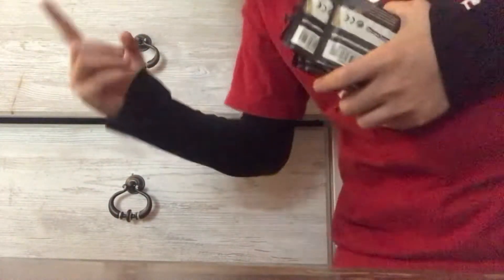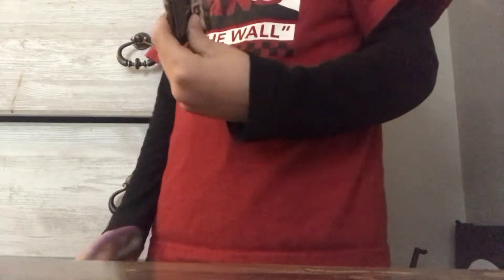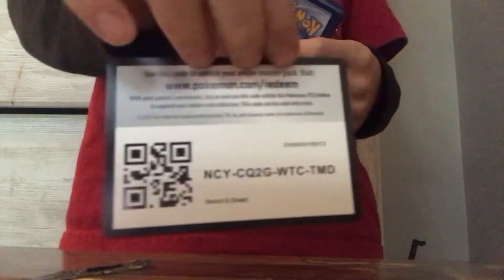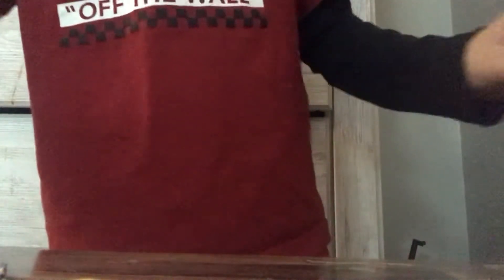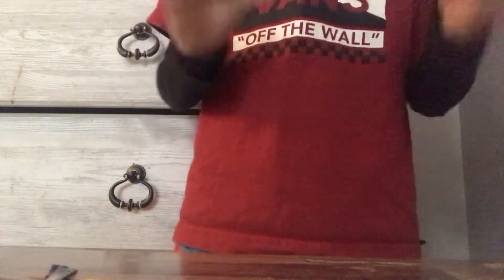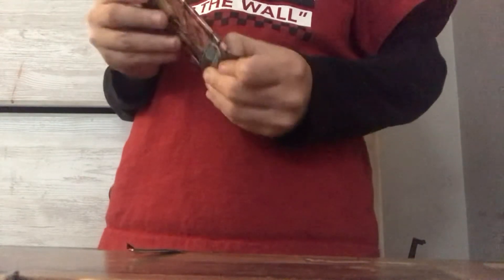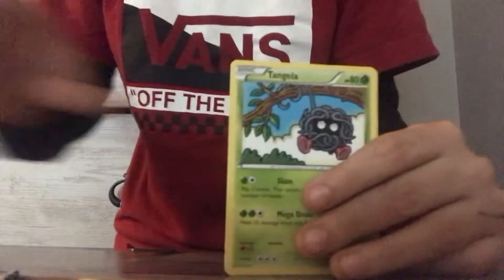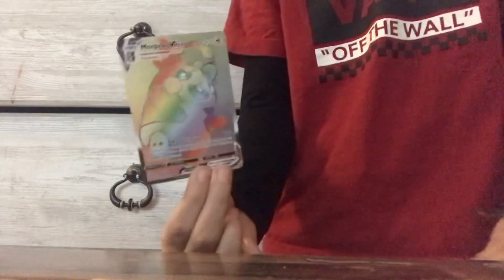Guys Watch the video I got something and saying you guys have to see as find out